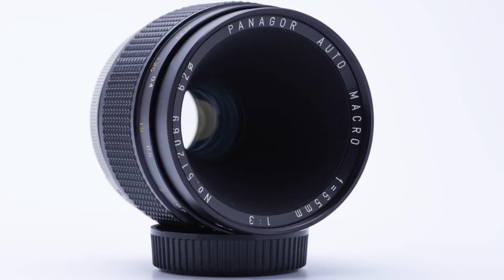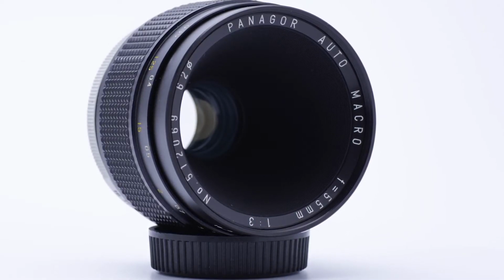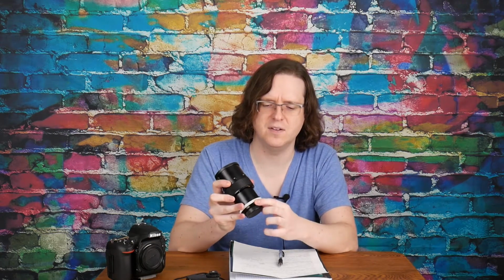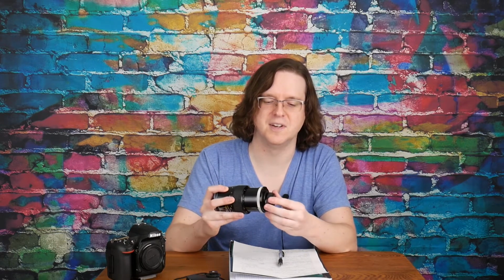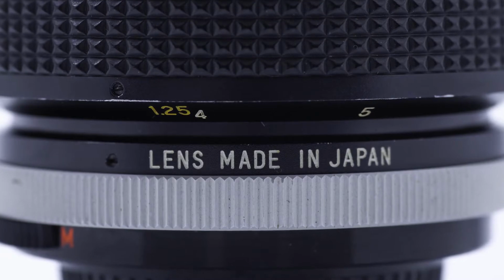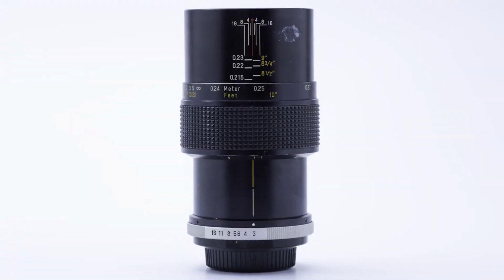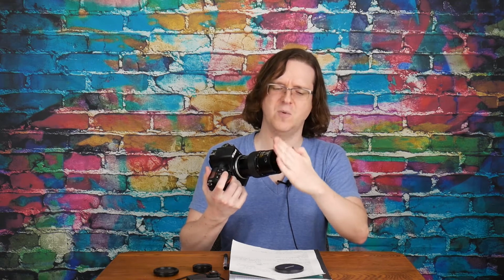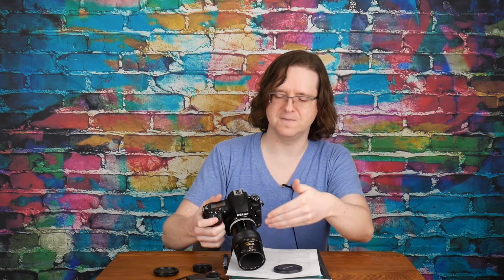So Much Extension - Panagor 55mm f/3 1:1 Macro Lens Review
The Panagor 55mm f/3 is a macro lens notable because it goes all the way to 1:1. Manufactured by Komine in the 1980's, there is a later version that is an f/2.8 lens. The lens was sold under the brand names of Elicar, Panagor, Vivitar, Quantaray, Rokunar, Sears, and possibly others.

The lens performs surprisingly well, especially considering the price. My only problem with the lens is that the working distance at 1:1 is such a short distance.

Outside the Shot is a participant in the Amazon Services LLC Associates Program, an affiliate advertising program designed to provide a means for sites to earn advertising fees by advertising and linking to Amazon.com.

Longer working distance: